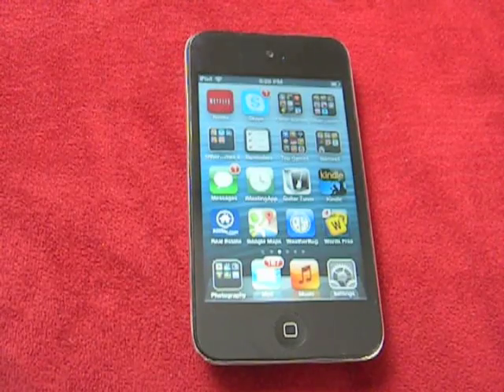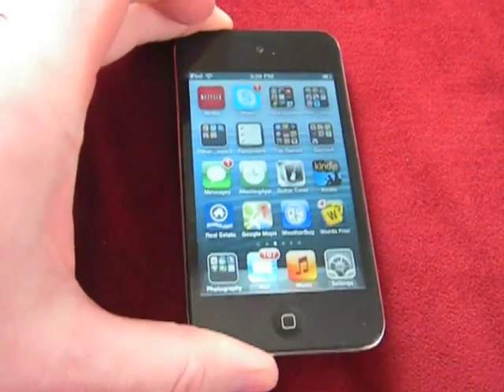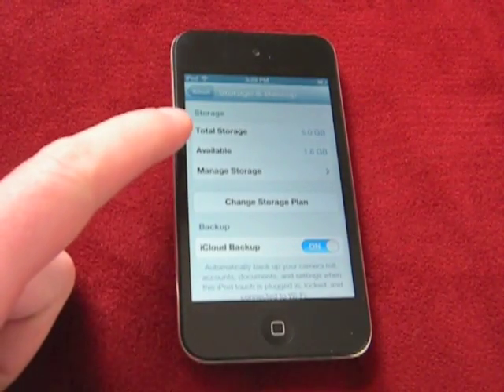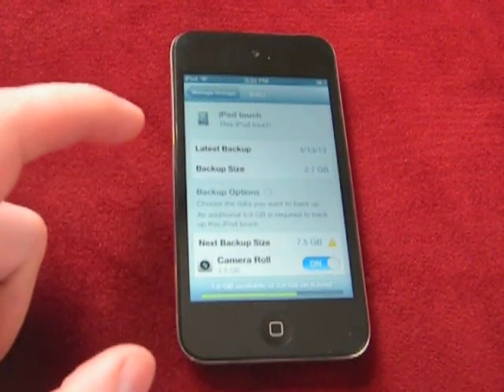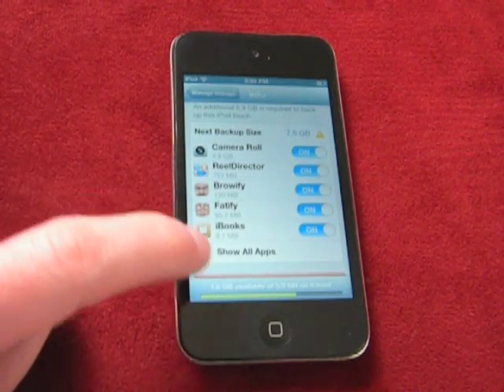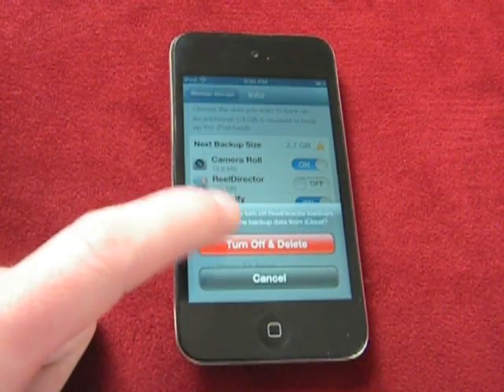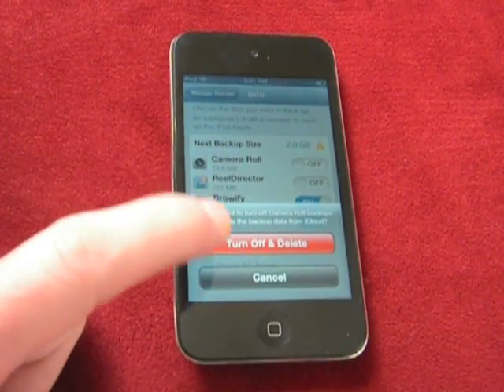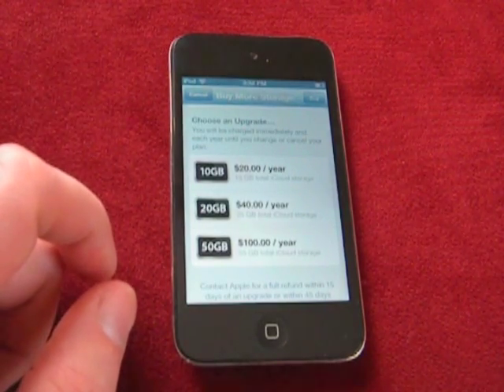iPod and iCloud: How to free up space for backups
In 3 minutes, learn how to manage the iCloud backup settings on your iPod touch or iPhone. This is helpful for freeing up space in your iCloud account -- a chronic problem for people using the free iCloud accounts, which rapidly fill up with with photos, videos, and other large files. The video is by Ian Lamont, author of "iPod Touch In 30 Minutes" and other In 30 Minutes guides. For more information about the guide, as well as free videos and other resources, please